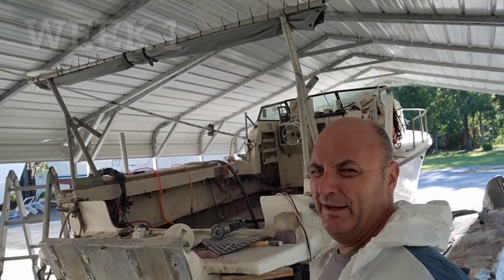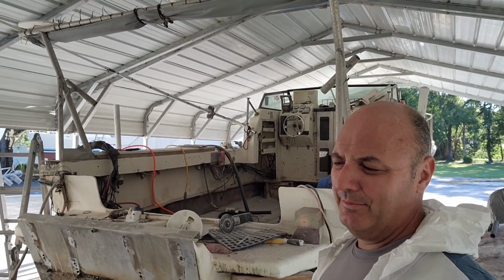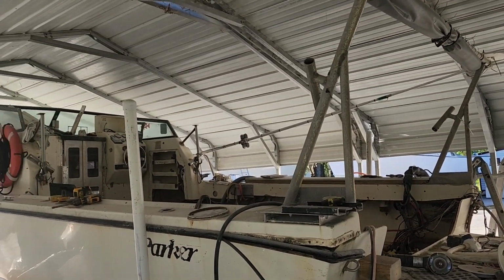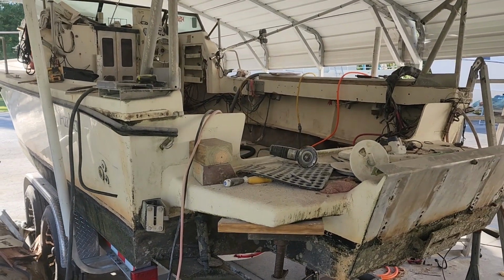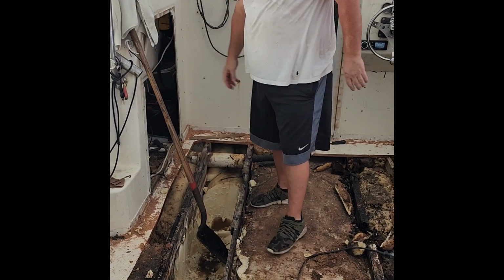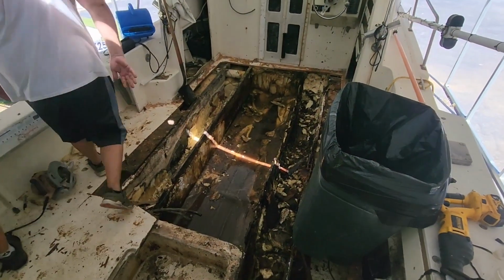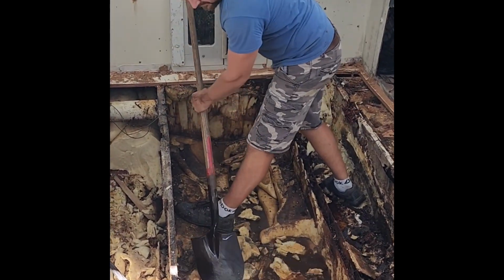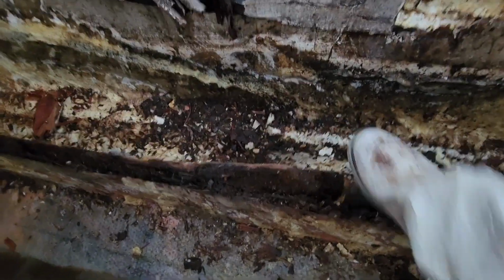Parker Boat Rebuilding Nightmare! Part 1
I’m hoping to finish this before the summer ends, wish me luck!